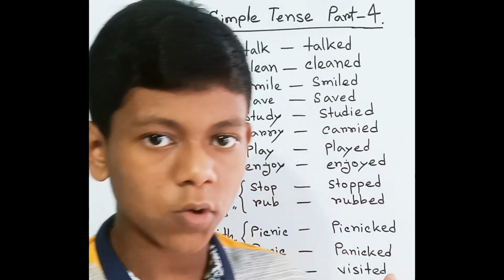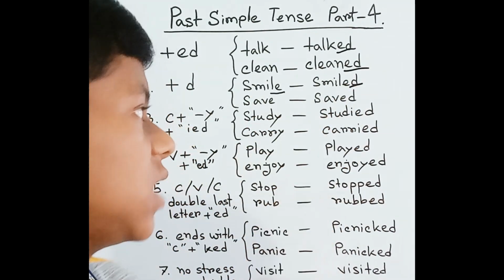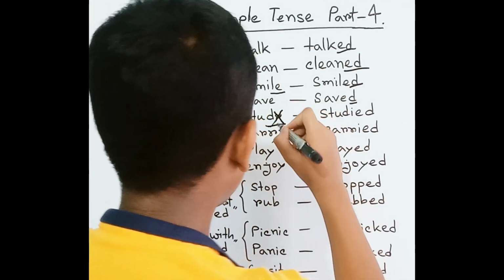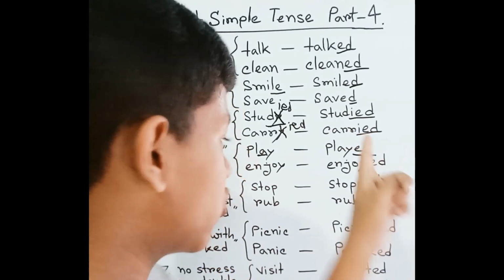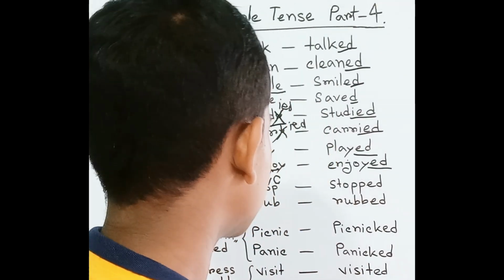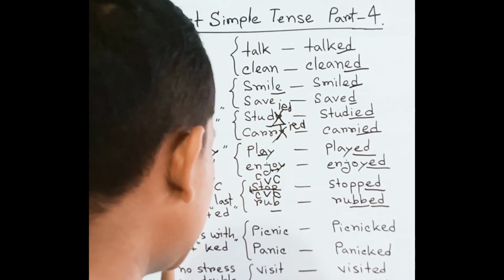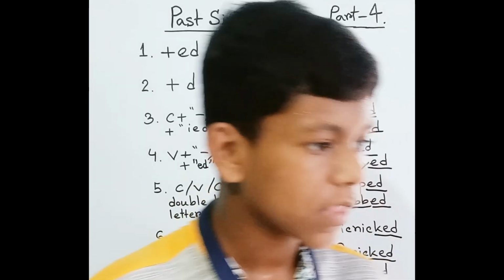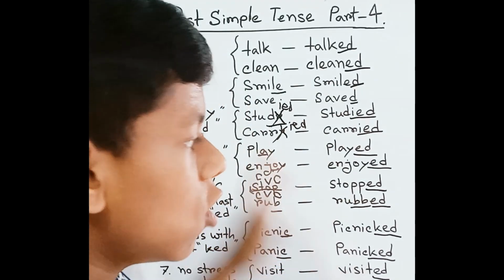"Past Simple Tense Part - 04 | Learn Past Tense Easily with Examples | অতীত কালের সহজ ব্যাখ্যা"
📘 In this video (Part - 04), you’ll learn how to use the Past Simple Tense easily in daily English conversation with clear examples and meanings.
👉 এই ভিডিওতে (পার্ট-০৪) তুমি শিখবে কীভাবে সহজভাবে Past Simple Tense ব্যবহার করতে হয় দৈনন্দিন ইংরেজি কথোপকথনে, উদাহরণ ও অর্থসহ।

✅ What you’ll learn:
Past Simple Tense structure
How to form sentences using Past verbs
Common mistakes to avoid
Real-life examples with Bengali meaning

🎯 Watch till the end to master Past Simple Tense!
📚 শেষ পর্যন্ত দেখো — Past Simple Tense হবে একদম সহজ!